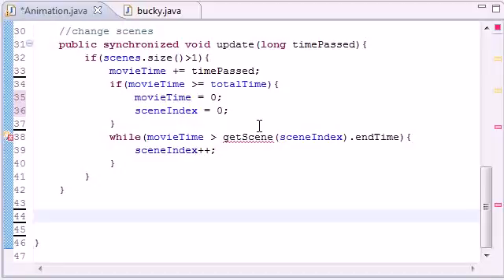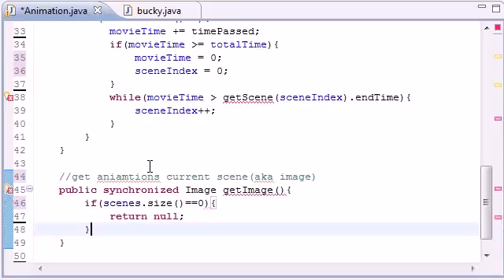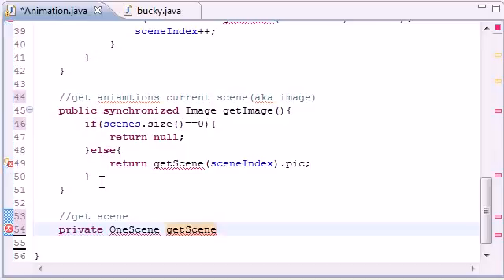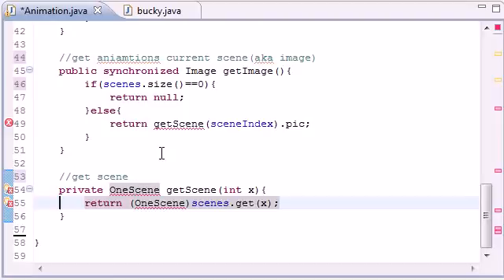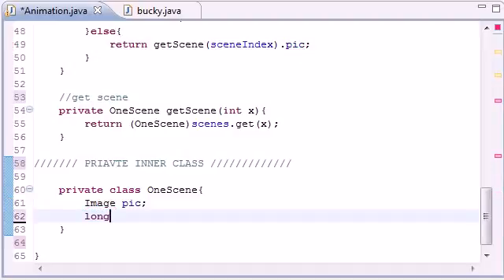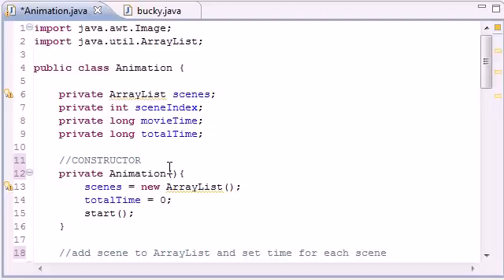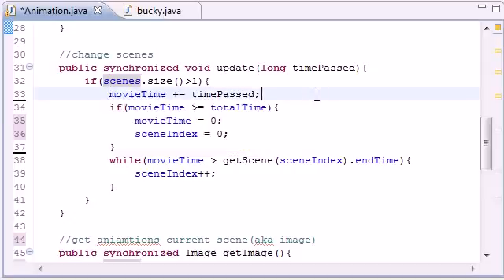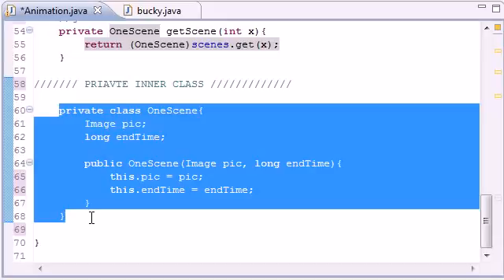Java Game Development 10 Finishing the Animation Class